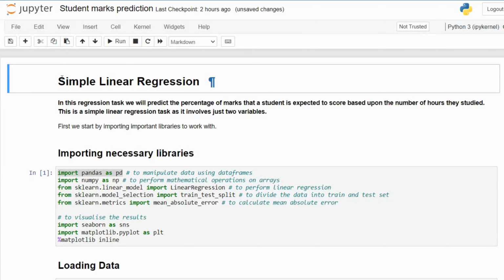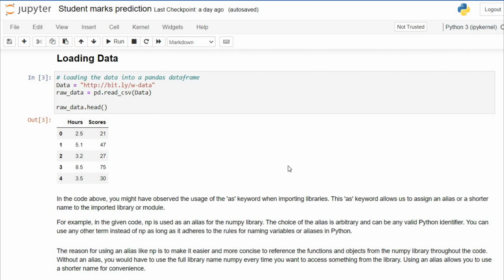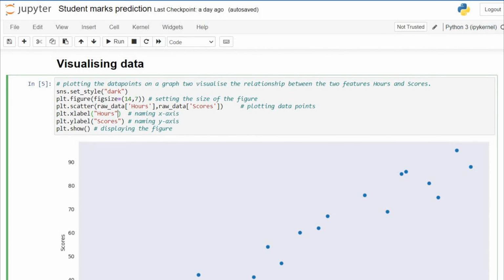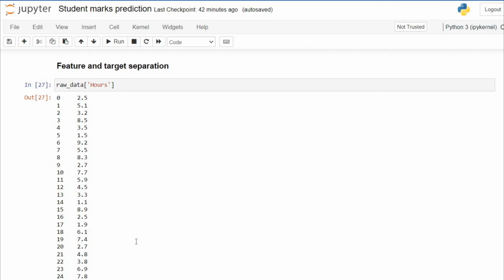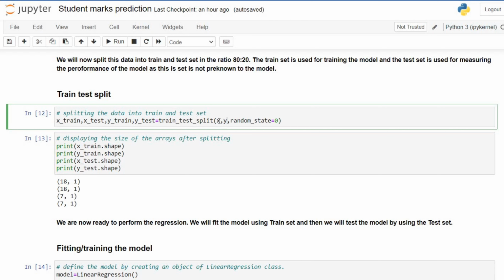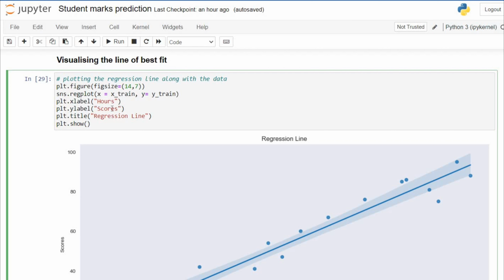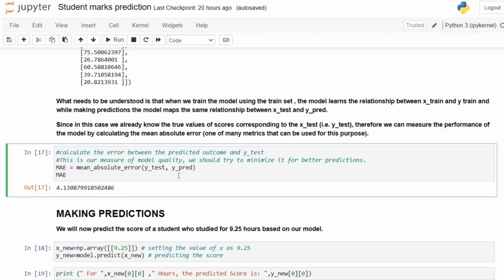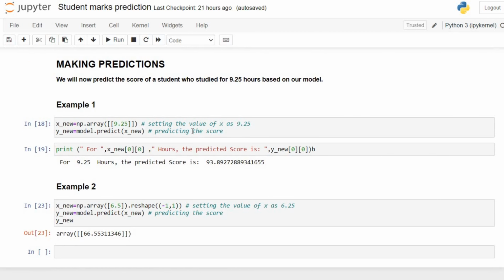End-to-End Student Marks Prediction Project with Code | Machine Learning Tutorial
In this video, we dive into an end-to-end machine learning project: predicting student marks based on input features like study hours and other academic indicators. This beginner-friendly tutorial covers every step of the process, from data preparation to building and evaluating the prediction model.

Whether you're new to machine learning or looking to refine your project workflow, this comprehensive guide will help you understand how to approach real-world ML problems.

📌 What You’ll Learn in This Video:
✅ Understanding the project objective: Predicting student marks.
✅ Data collection and preprocessing techniques.
✅ Exploratory Data Analysis (EDA) to uncover insights.
✅ Building a regression model for marks prediction.
✅ Evaluating the model's performance using metrics like RMSE and R².
✅ Writing Python code for every step of the pipeline.

Chapters:
00:00 Getting Started with Student Marks Prediction Using Machine Learning
05:20 Loading the Dataset for Student Performance Analysis
10:35 Data Visualization for Student Marks Prediction
15:26 Feature Engineering and Training Machine Learning Models
30:03 Model Evaluation and Performance Metrics
34:40 Making Predictions: Student Marks Estimation
39:44 Need Help with AI & ML Projects? Contact CodersArts

🚀 Technologies Used:
-Python
-Pandas and NumPy (for data handling)
-Matplotlib and Seaborn (for visualization)
-Scikit-learn (for model building and evaluation)

💬 Have Questions?
Drop your queries in the comments, and we’ll be happy to help!